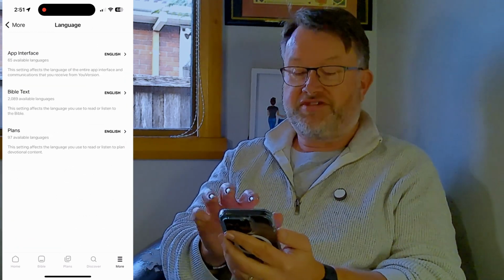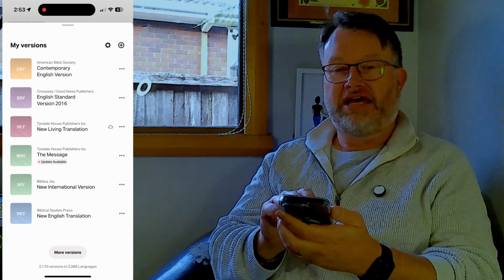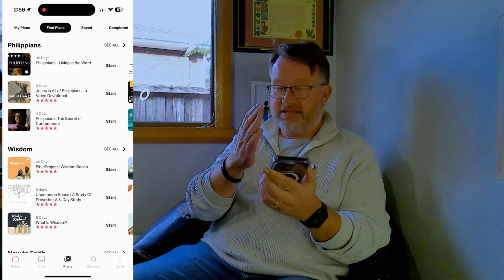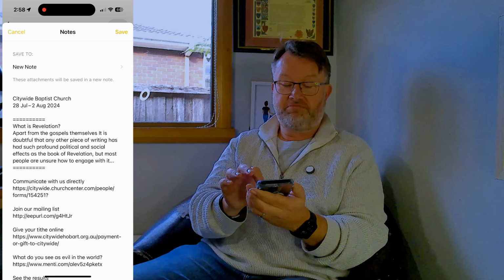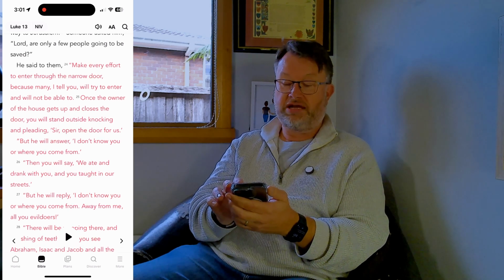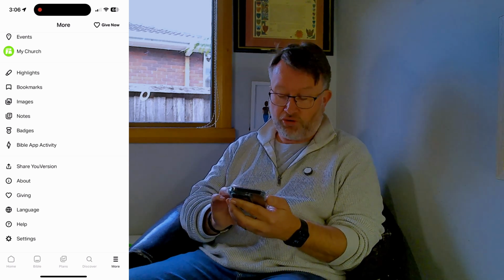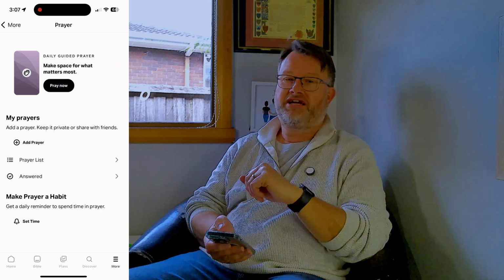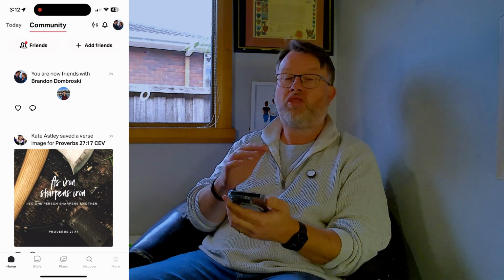Get the most from this free powerful Bible app.